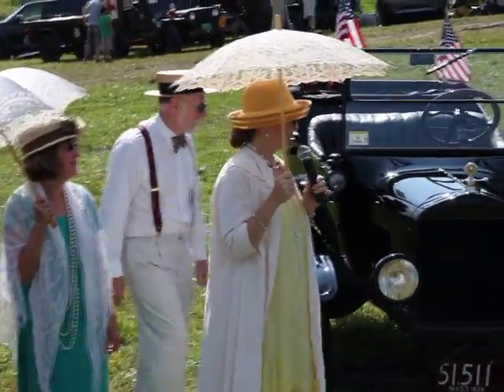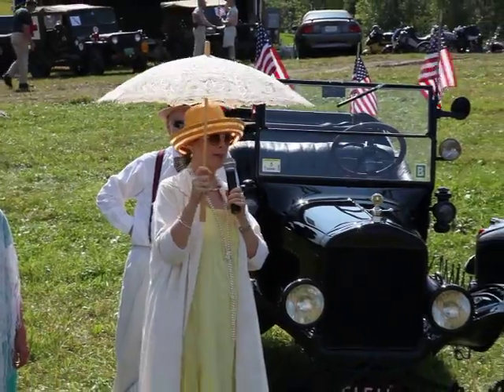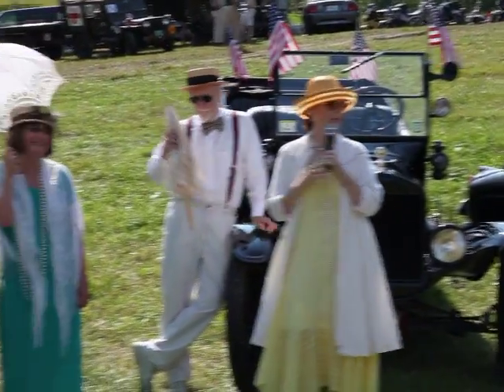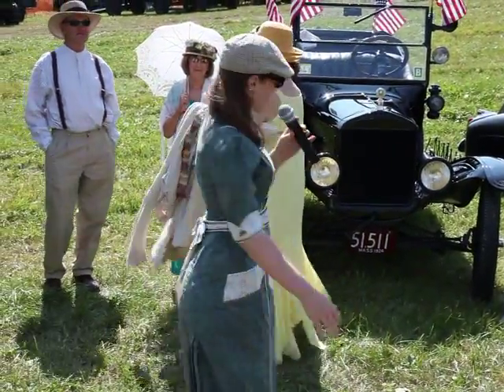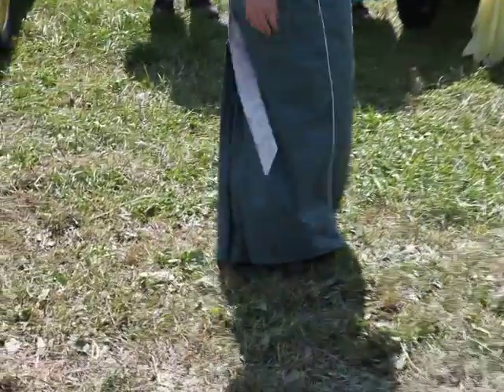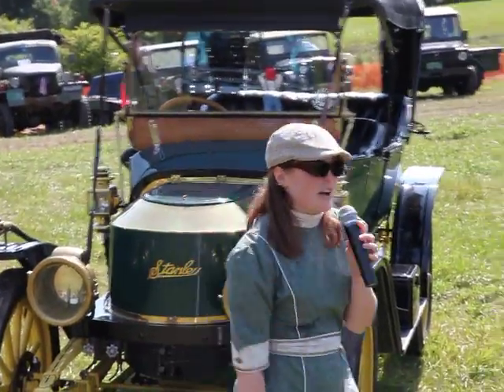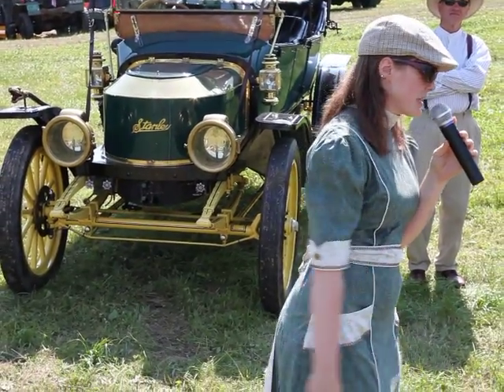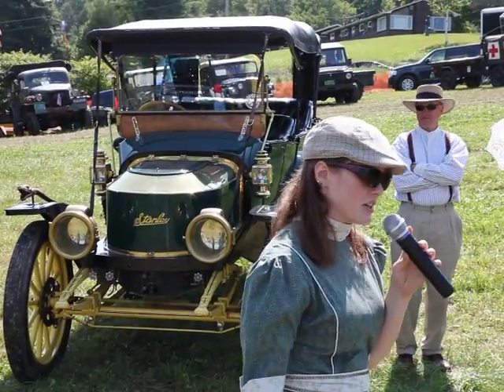Fashion Show Clothes, Stowe